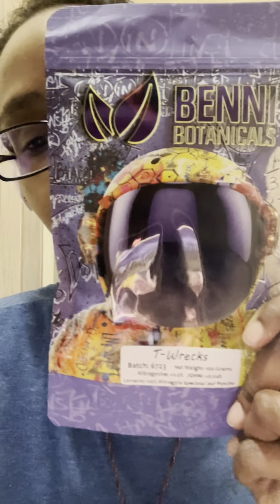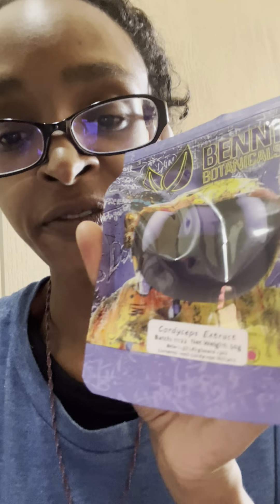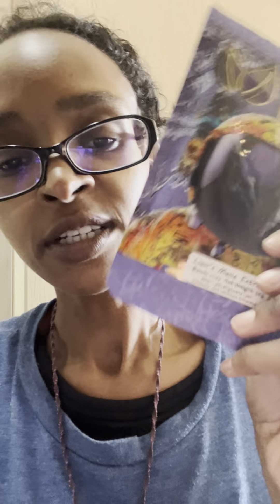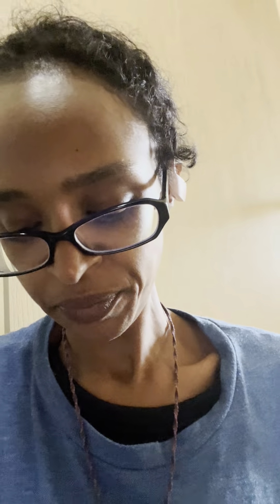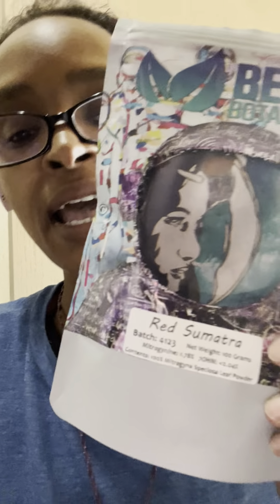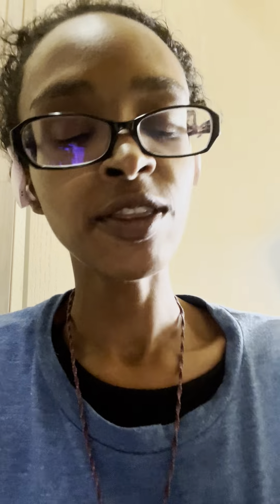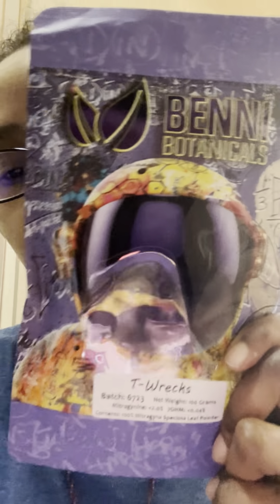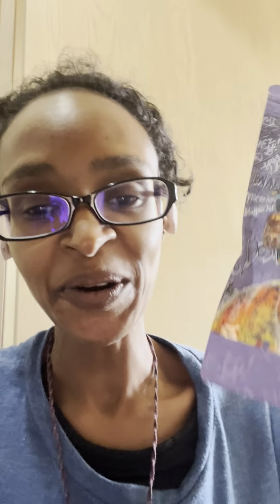Benni Botanicals kratom and other herbs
Benni Botanicals kratom and other herbs (blue lotus, cordyceps, lion's mane)